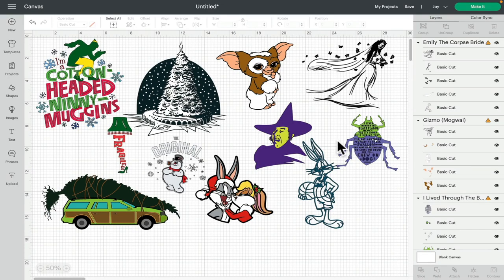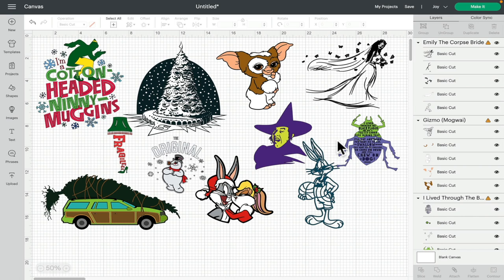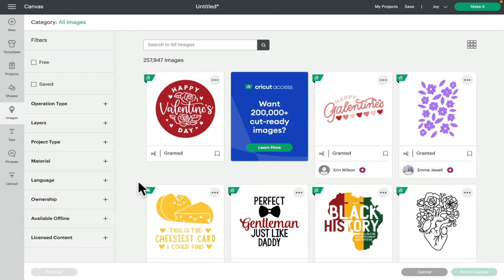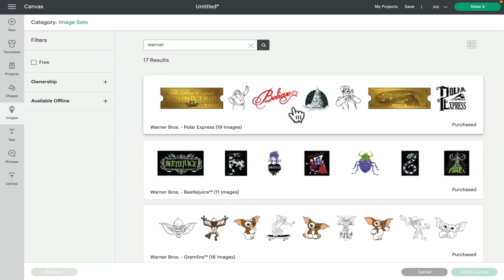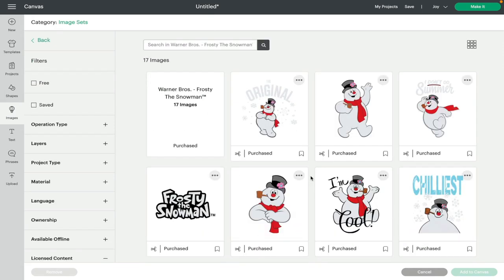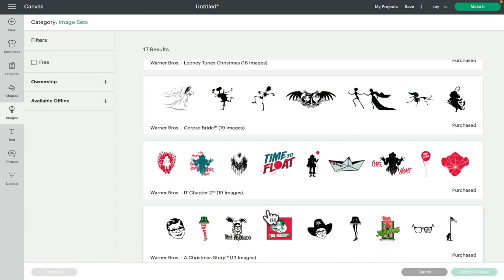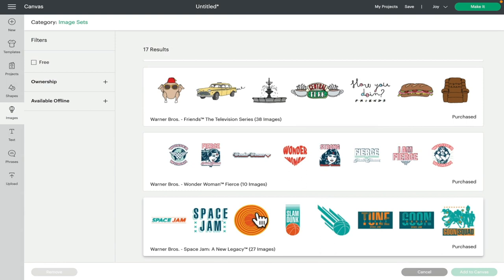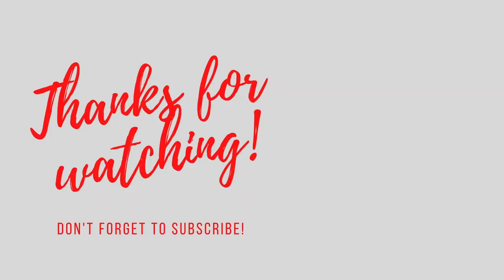UK Warner Brothers Licensed Image Sets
This is so exciting! Here in the UK we are getting more Warner Brothers licensed image sets! We can't wait to see what the future holds.  In this video we explore the images, how to find them and their image sets❤️

Warner Brothers Image Sets -

Scoob printables - £8.99

Polar Express - £9.49

Beetlejuice - £8.99

Gremlins - £6.99

Elf - £

Frosty the snowman - £8.99

The Wizard of Oz - £8.99

Looney Tunes Christmas - £7.99

Corpse Bride - £8.99

IT Chapter 2 - £8.99

A Christmas Story - £6.99

National Lampoons Christmas Vacation - £6.99

Space Jam - £10.99

Space Jam a new legacy printables - £8.99

Justice League - £15.99

Wonder Woman Fierce - £4.99

Friends The Television Series - £17.99

Friends Christmas - £7.99

Harry Potter Artifacts -£13.98

Harry Potter Icons - £8.99

Harry Potter Spells & Icons - £7.99

Harry Potter House Pride - £25.99